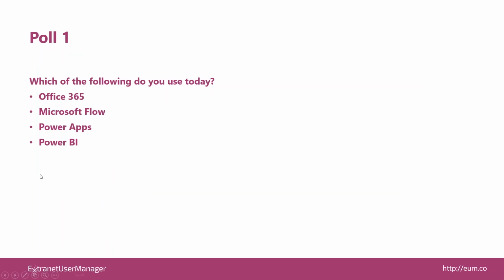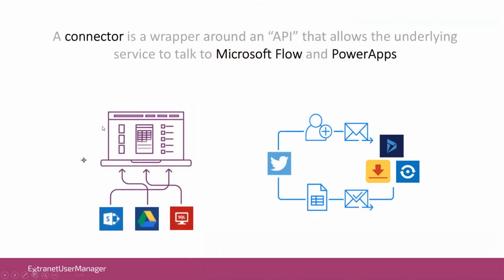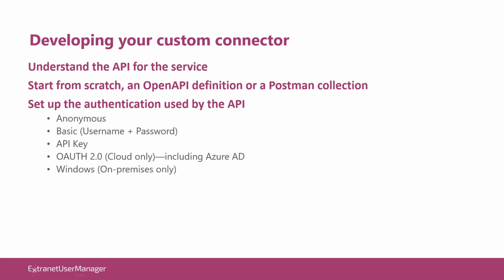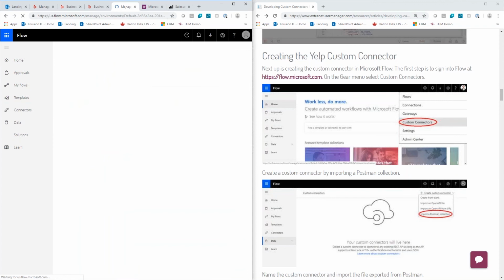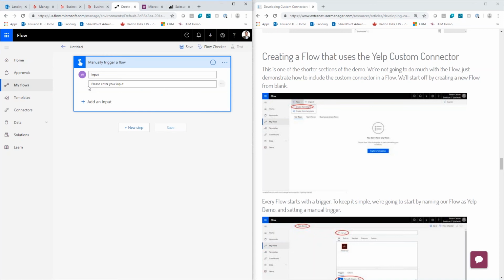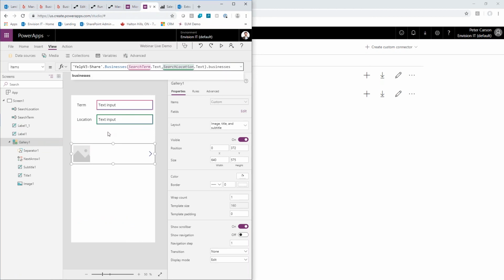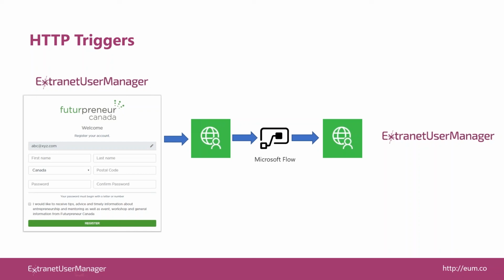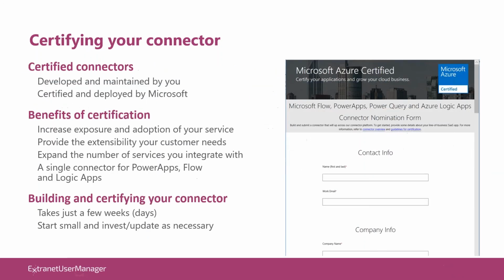Developing Custom Connectors for the Microsoft Power Platform